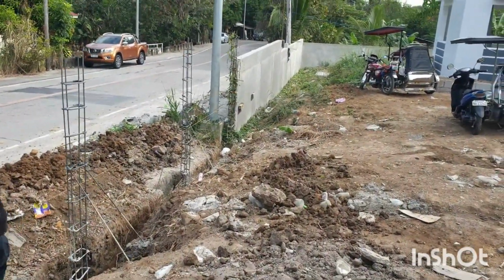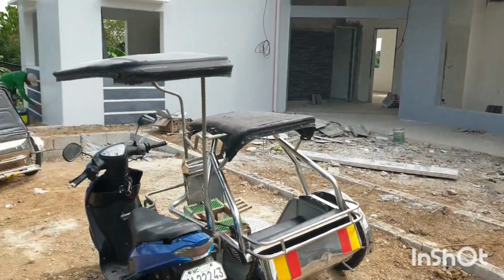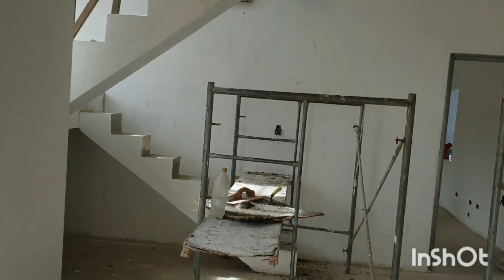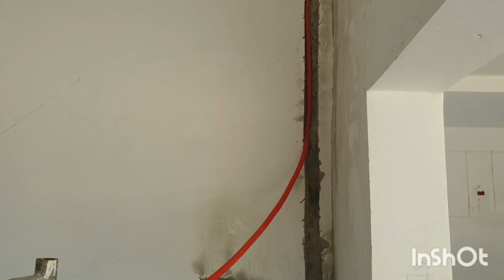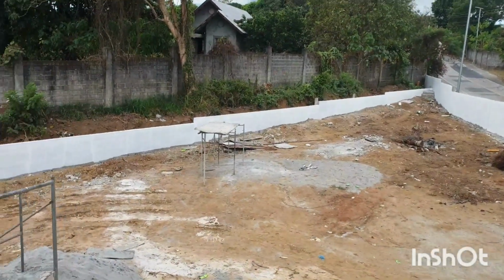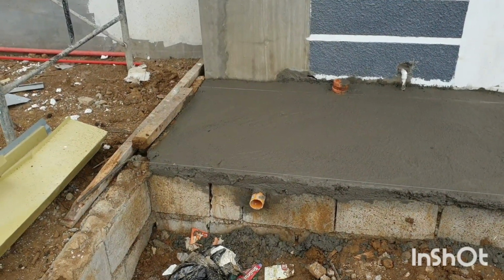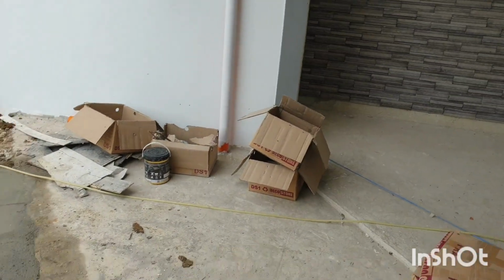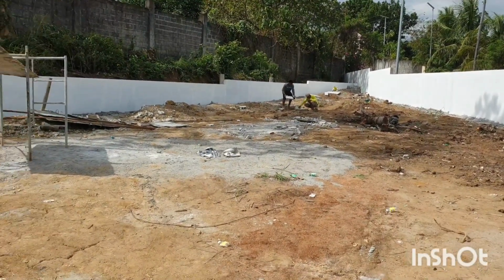House build - Week 32: Painting everything outside.